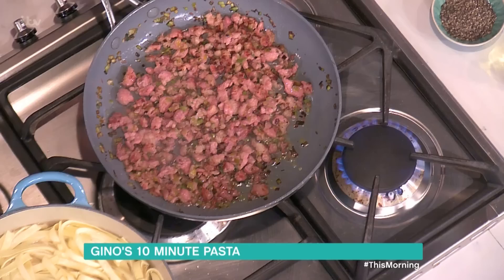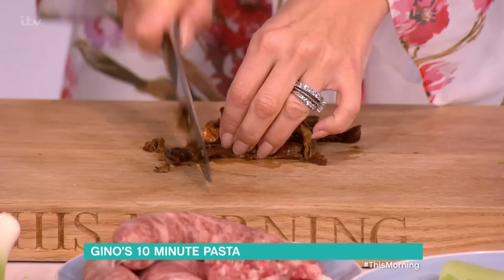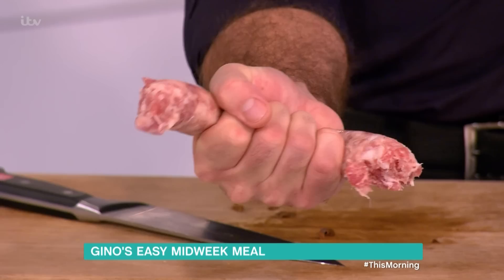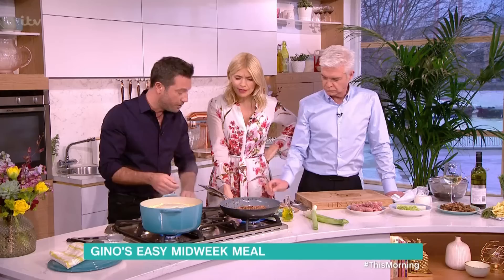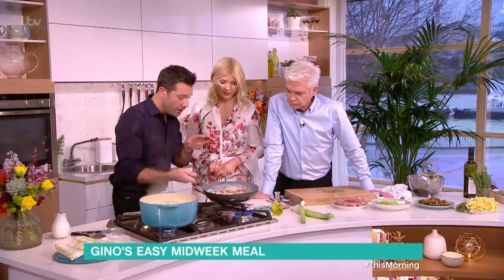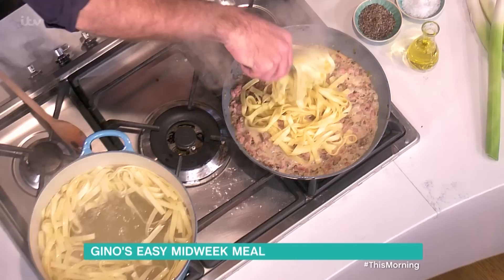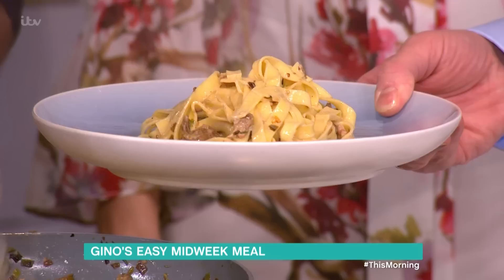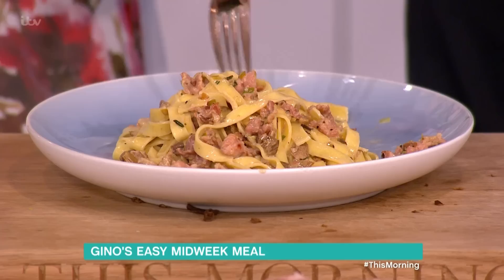Gino D'Acampo's Ten Minute Sausage Tagliatelle | This Morning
This mid-week recipe from Gino is super-quick and easy, and great for all the family.